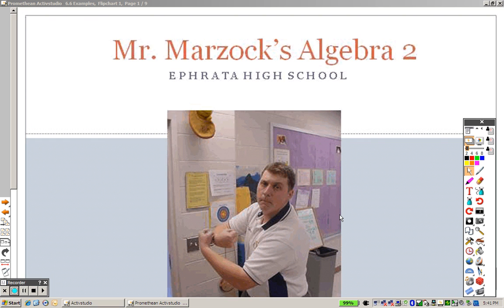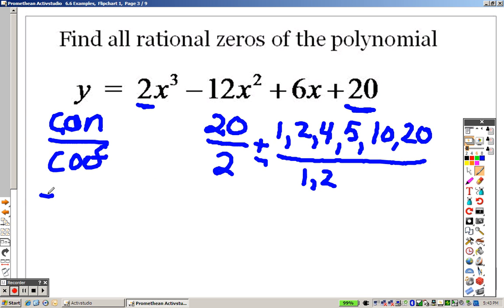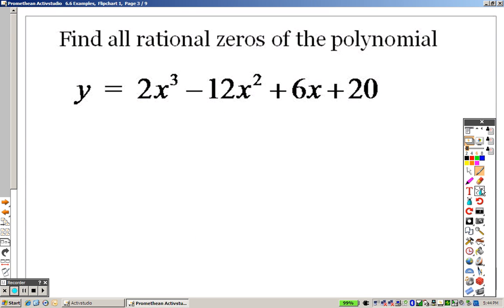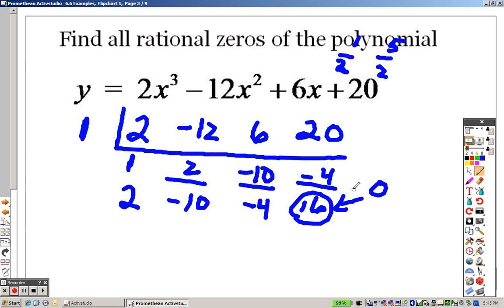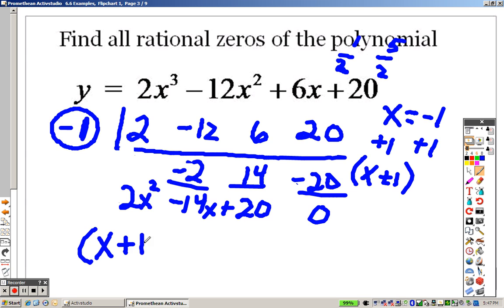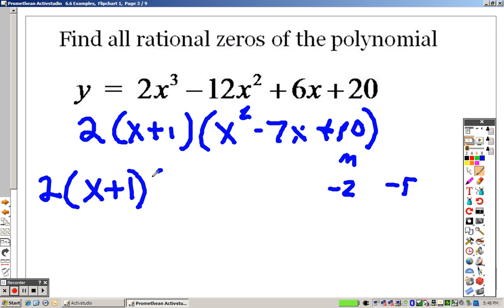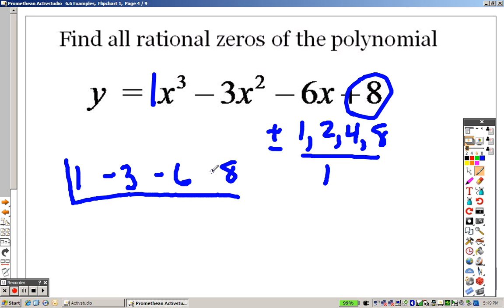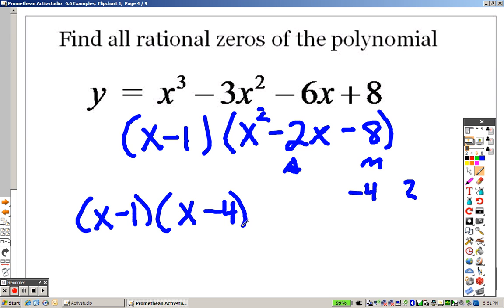Algebra 6 6 Part 1 Examples Finding Rational Zeros